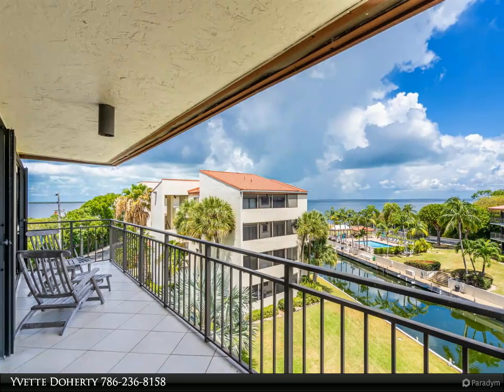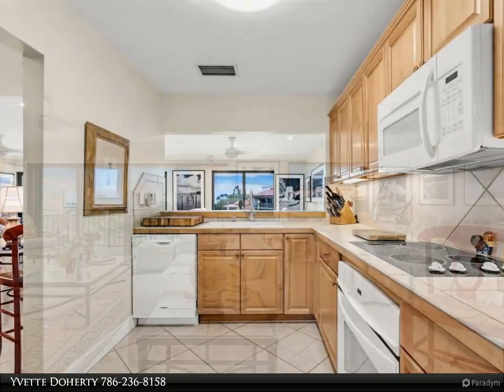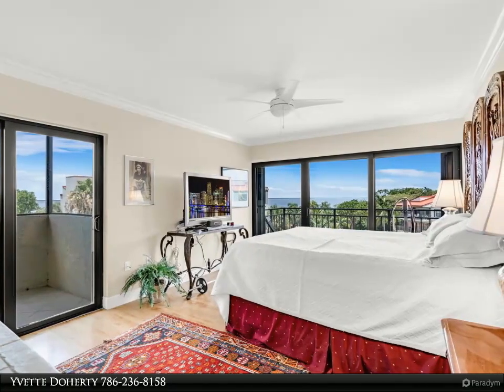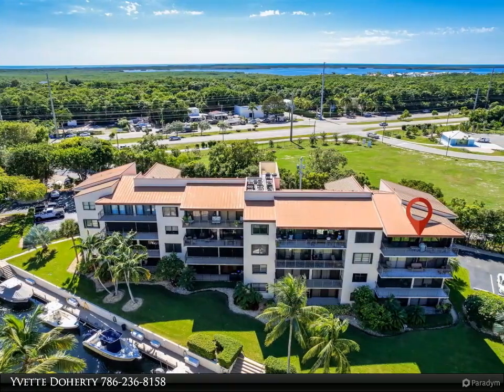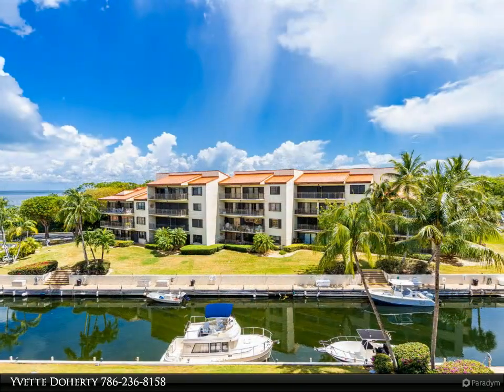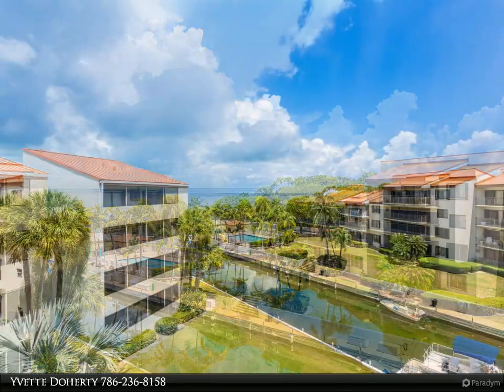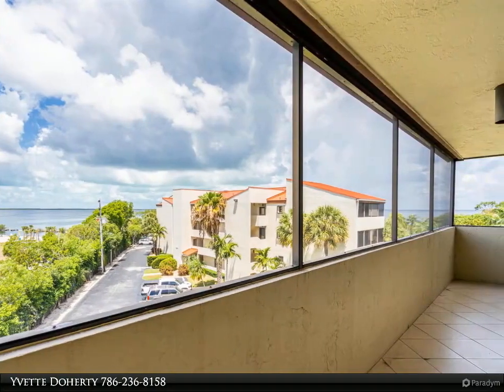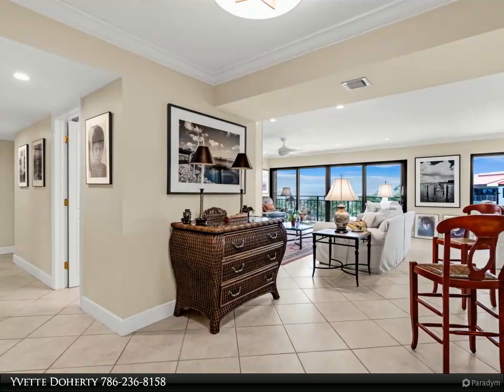Coldwell Banker Schmitt Real Estate Co. - 104500 Overseas Highway, B401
BAY VIEWS! Rarely available, 3 bedroom ,2 bath penthouse level condo in sought after Tamarind Bay, Key Largo. Assigned boat slip accommodates up to a 34 foot vessel in the protected harbor, bay side. Breathtaking views of the bay! End unit allows for two balconies to enjoy year-round sunsets in all Seasons! Substantially renovated, robust and secure CBS construction and new metal roof, with light and bright neutral tiles, required sound proofing on interior floors, all hurricane impact glass windows and sliders, crown molding, renovated master bath with travertine floors, and freshly painted throughout. The mid Key Largo location on the bay means it is easily commutable to Miami and the South Florida corridor. Close, and yet a tropical world away, this location affords fast bay and ocean access via the Adams Cut Waterway. Watch the holiday fireworks celebrations over the bay from the privacy of your own home, that include Fourth of July Fireworks show, The Key Largo Boat Parade, and the New Years Eve extravaganza. Call today for a private showing CONDO AMENITIES INCLUDE: Two heated pools, tennis or pickle ball courts, trailer and boat storage, a boat ramp. In water boat docks assigned by the dock master, 34' x 12' beam MAX, owner parking and plenty of guest parking, gated secure entry gates to the complex, Sunset gazebo, and picnic pavilion.

Yvette Doherty
Coldwell Banker Schmitt Real Estate Co.